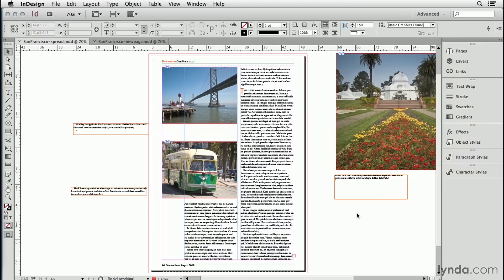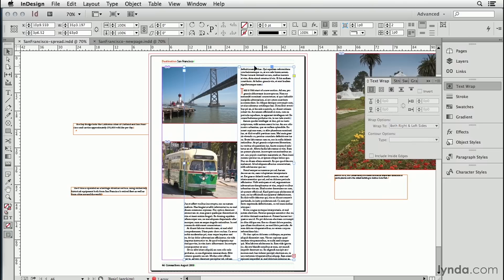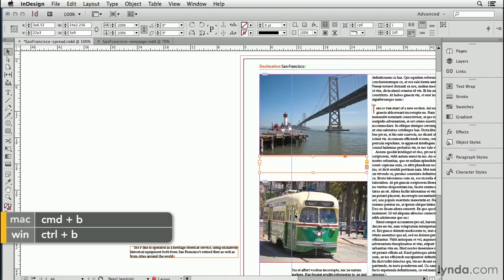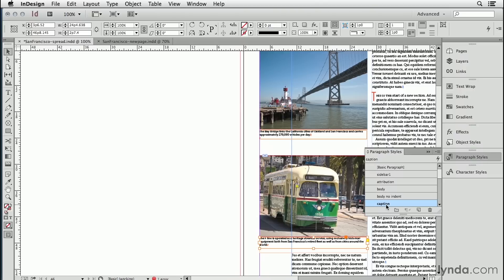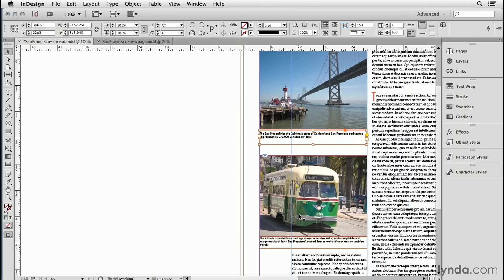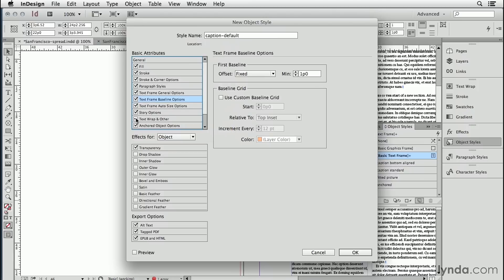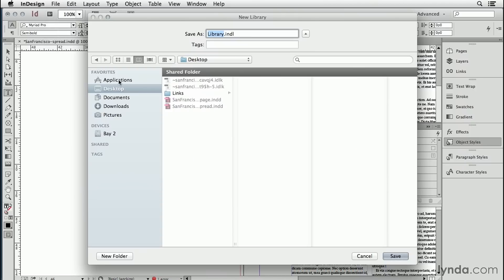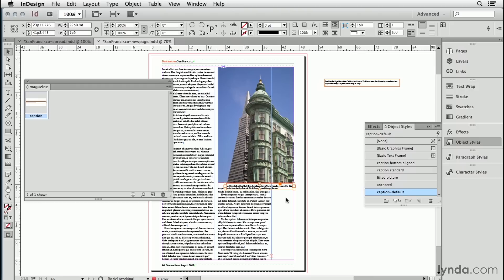InDesign Tutorial - Making captions easy